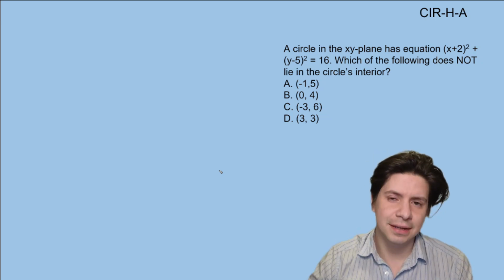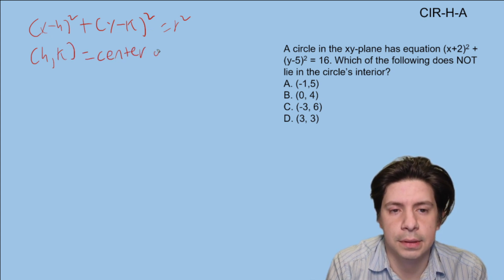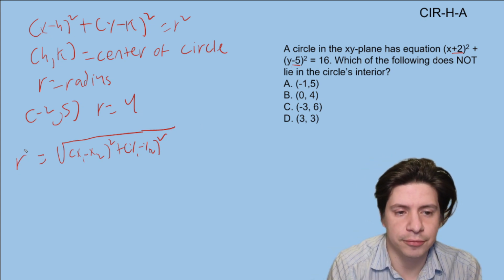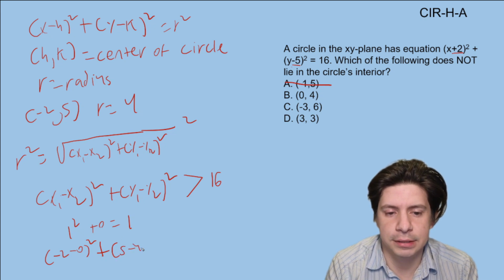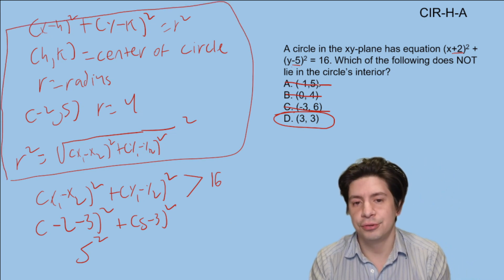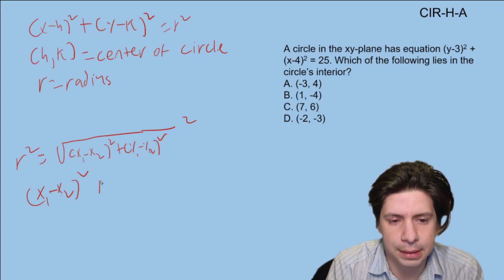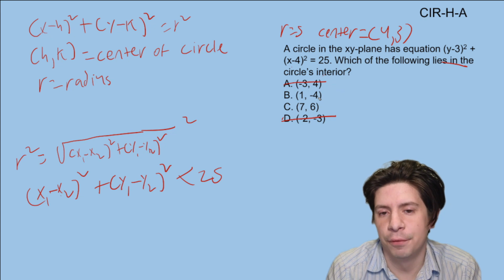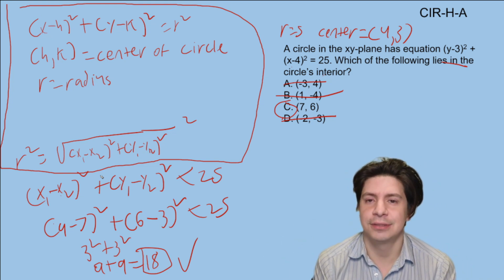Can You Solve These Hard SAT Circle Math Questions In Under 1 Minute?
We have more circles on coordinate plane questions, and they're fun. If you can find the trick, you can make your life a lot easier, and it's all about using the answer choices to your advantage. Remember, the SAT rewards cleverness.

This is a CIRCLES question. Specifically I've labeled this as CIR-H-A.

In CIR-H-A you have to use distance formula and equations of circles to compare points to a center and the radius, trying to see if a point lies on the interior or exterior of a circle.